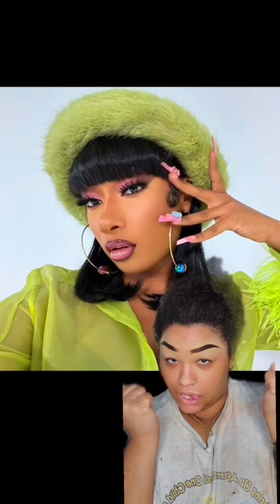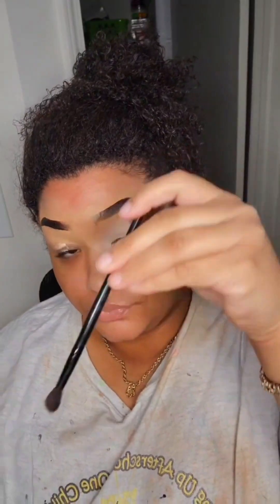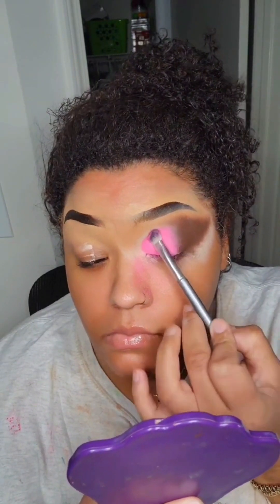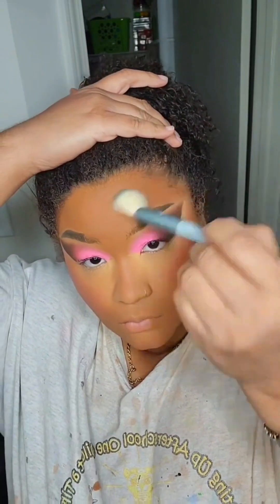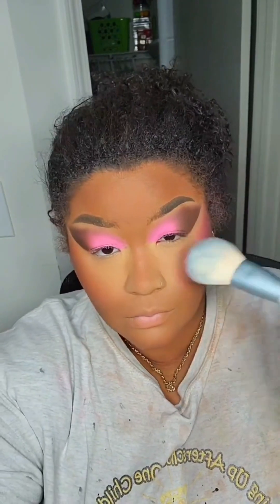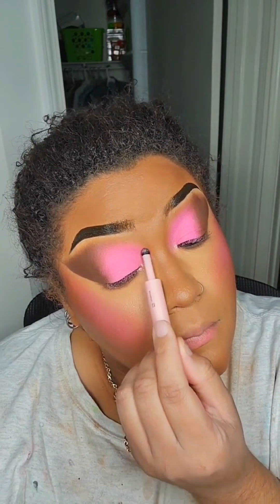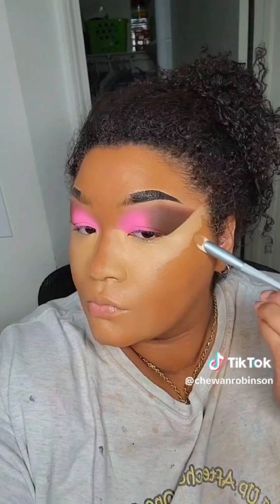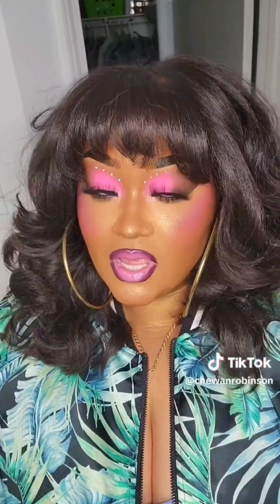MEGAN THEE STALLION 👅 inspired makeup + my go-to foundation routine ✨️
heyyy hotties!! it's you ne hot girl Chewan!! 🔥💋 today's video is all about hot girl Meg!! I saw this picture of her and just knew I had to recreate the look!! It's such an easy look, but it's super pretty!! 😍 what's your favorite Meg thee stallion song? I think my is either Captain Hook or Girls in the Hood.

besitos 💋

WHAT IS ON MY FACE ⬇️⬇️
Swipe for makeup inspo: @theestallion
👅eyes:
@colourpopcosmetics warm wishes palette (*PR/gifted*)
@kajabeauty petal prism wink dazzle eyeshadow/glitter stick (*PR/gifted*)
@urbandecaycosmetics primer potion (*PR/gifted*)
@beautybaycom bright matte palette
@makeuprevolution c2 conceal & define concealer
👅eyebrows:
@wetnwildbeauty megaclear brow and lash mascara
@lacolorscosmetics eye marker "brown"
👅lashes:
@hollywoodlashstore a-lister (*PR/gifted*)
@smashbox super fan mascara (*PR/gifted*)
👅highlight:
@ashleyleecosmetics gold star dust galaxy glitter
@colourpopcosmetics moondust pressed powder highlight (*PR/gifted*)
👅lips:
@colourpopcosmetics jealous much lippie pencil (*PR/gifted*)
@colourpopcosmetics brew haha créme gel liner (*PR/gifted*)
@maccosmetics snob lipstick
boebeauty pink lipgloss
👅face:
@maybelline fit me matte + poreless foundation “330 toffee caramel”
@maybelline fit me matte + poreless powder “330 toffee caramel”
@urbandecaycosmetics "50wy" stay naked quickie concealer (*PR/gifted*)
@urbandecaycosmetics "70nn" stay naked quickie concealer (*PR/gifted*)
@urbandecaycosmetics all nighter setting spray (*PR/gifted*)
@hardcandylife matte sheer setting spray
@smashboxcosmetics photo finish primer (*PR/gifted*)
@smashboxcosmetics pink saturation halo sculpt (*PR/gifted*)
@smashboxcosmetics berry saturation halo sculpt (*PR/gifted*)
@smashboxcosmetics coral saturation halo sculpt (*PR/gifted*)
@makeuprevolution banana powder
@nyxcosmetics deep tan matte bronzer (for nose contour)
@nickaknewyork mauve pink lipstick (used as a cream blush)(*PR/gifted*)